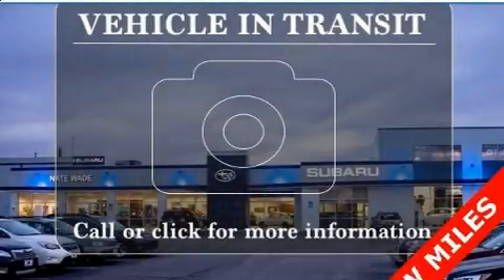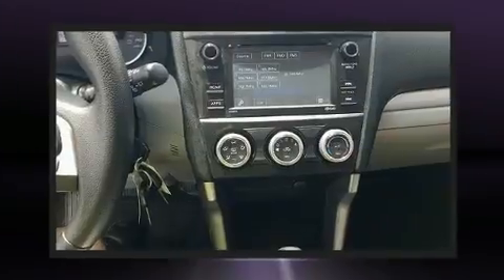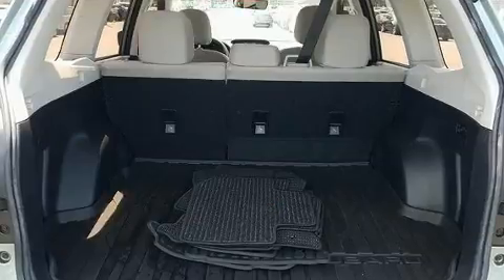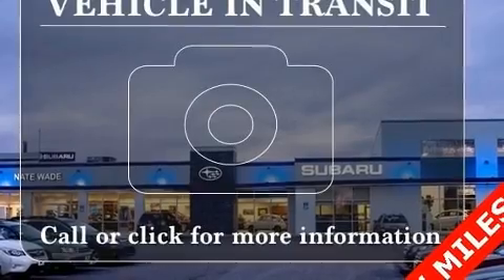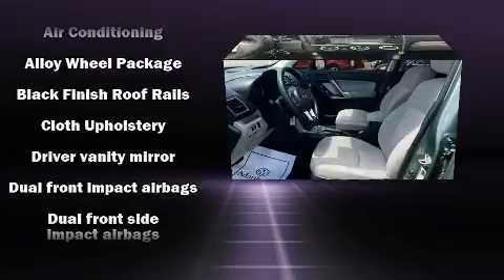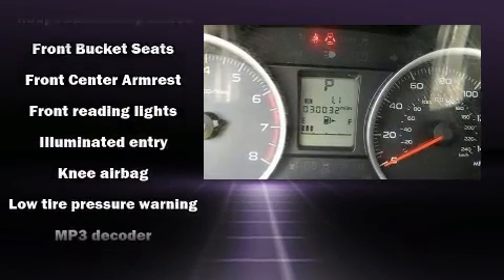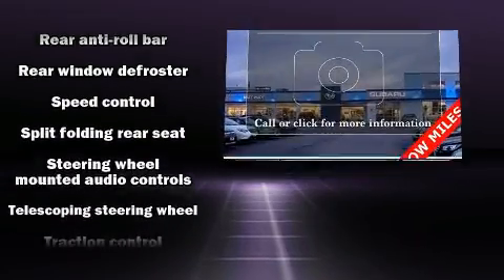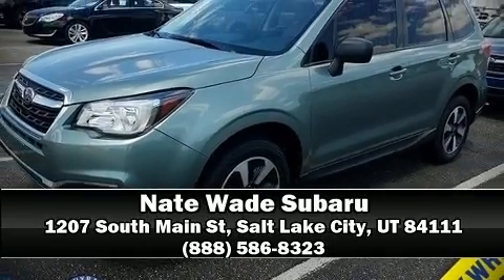2017 Subaru Forester 2.5i in Salt Lake City, UT 84111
Step into the 2017 Subaru Forester. With just over 30,000 miles on the odometer, this 4 door sport utility vehicle prioritizes comfort, safety and convenience. It features a continuously variable transmission, all-wheel drive, and a 2.5 liter 4 cylinder engine. All of the premium features expected of a Subaru are offered, including: front bucket seats, telescoping steering wheel, power door mirrors, remote keyless entry, cruise control, an overhead console, and much more. Subaru ensures the safety and security of its passengers with equipment such as: dual front impact airbags with occupant sensing airbag, front side impact airbags, traction control, brake assist, ignition disabling, an emergency communication system, and 4 wheel disc brakes with ABS. Electronic stability control ensures solid grip atop the road surface, no matter how challenging the driving conditions. You will have a pleasant shopping experience that is fun, informative, and never high pressured. Please don't hesitate to give us a call.